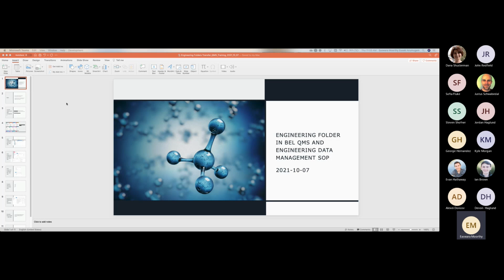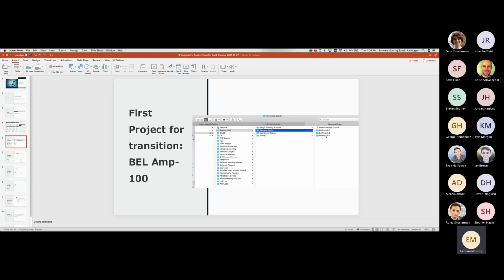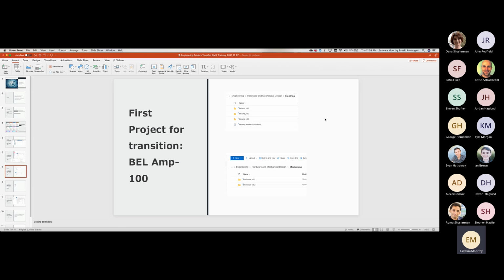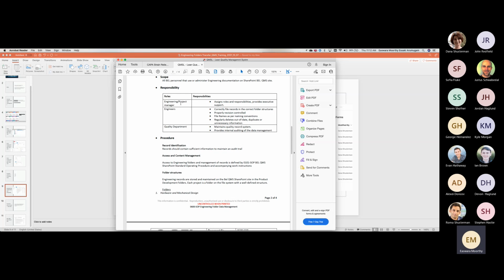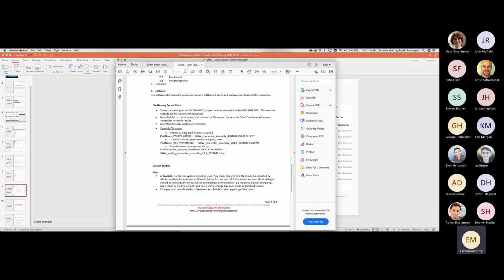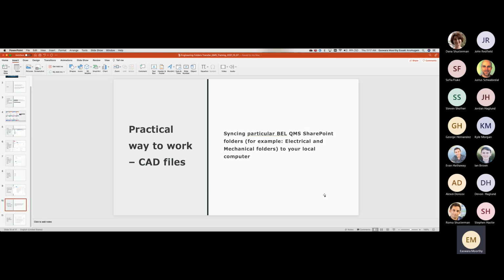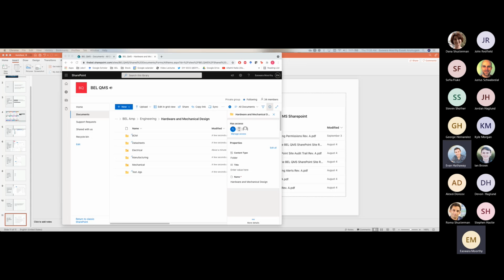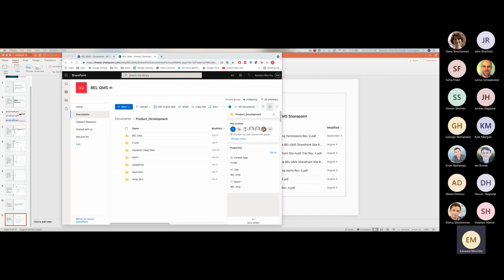Engineering Folders Transfer to BelQMS Sharepoint site training